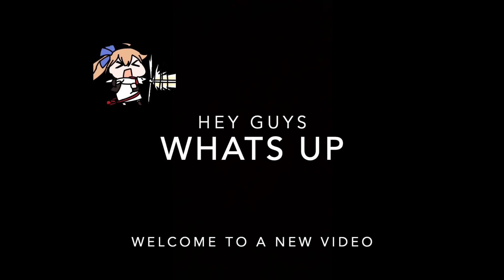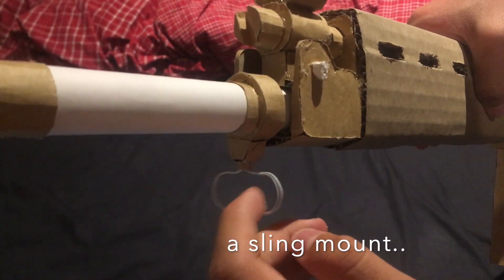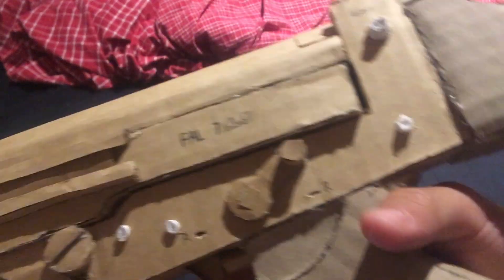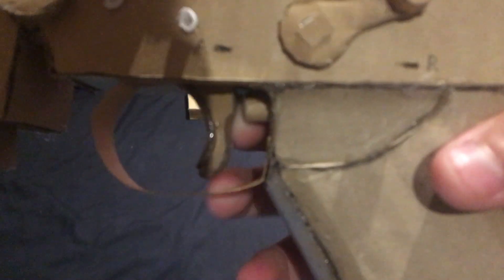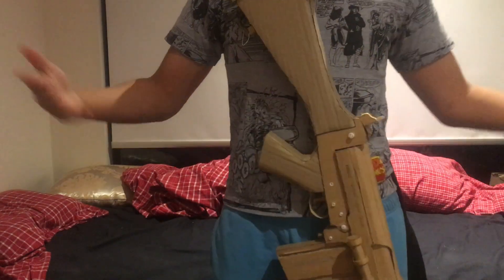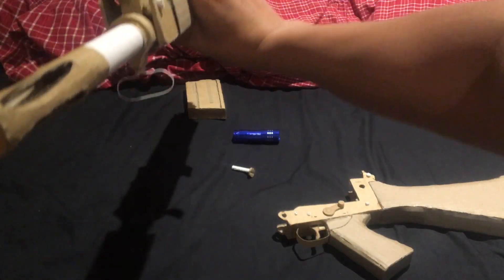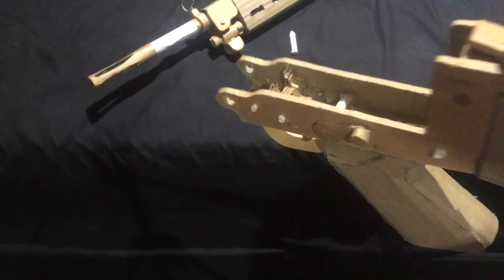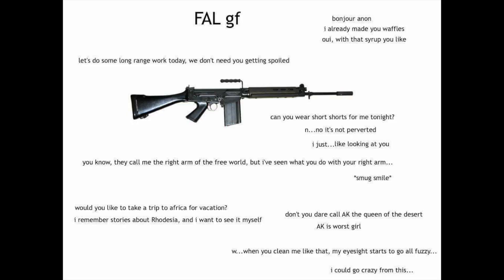Cardboard FN FAL 50.00 (short barrel) {FIELD STRIP} L1A1 SLR PUBG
so this is my cardboard FAL
ill prob get demonitised for the pics I put in this vid lmao

*gun requests*
type them in the comments and I will respond

links:
(this is the one where I used the clip)
(this is the one I made)
all the anime fal pictures, scroll down)
(the gif at the start)
for the poll pictures, just go on the web bruh
most of pictures are from wiki and web
lewd aheago : 236655
(only real men / women of culture will know what those numbers mean...)